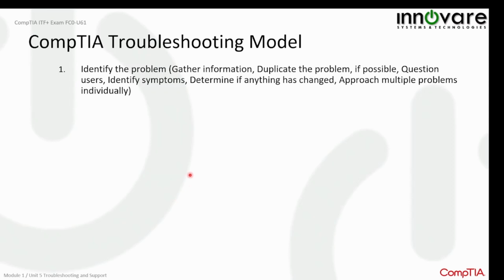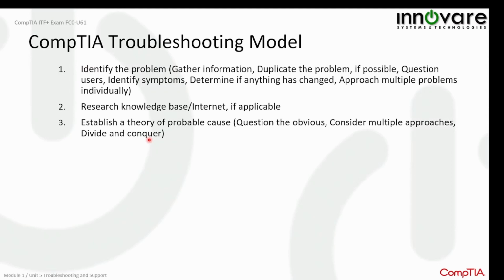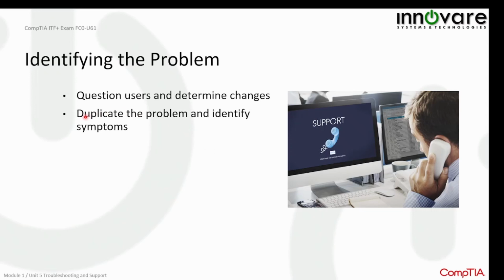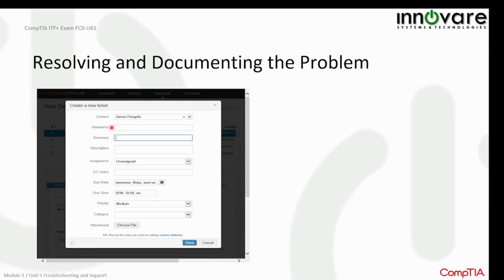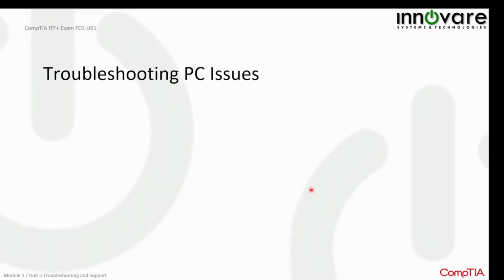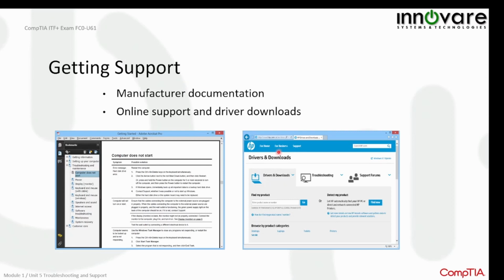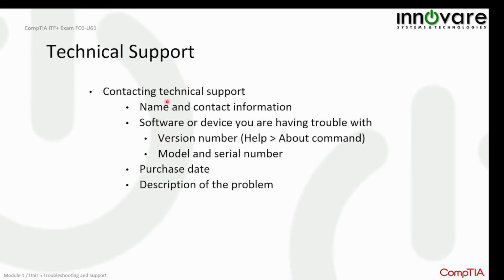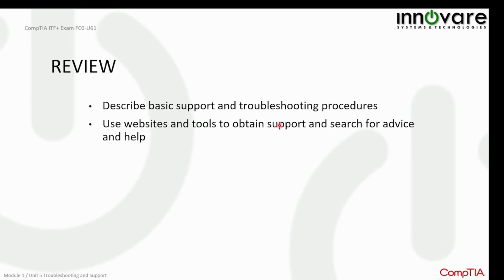CompTIA ITF+ Module 1 Unit 5 Troubleshooting and Support by INNOVARE